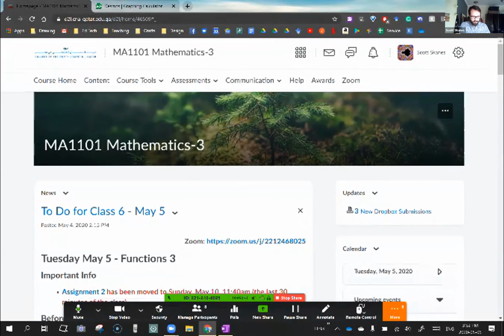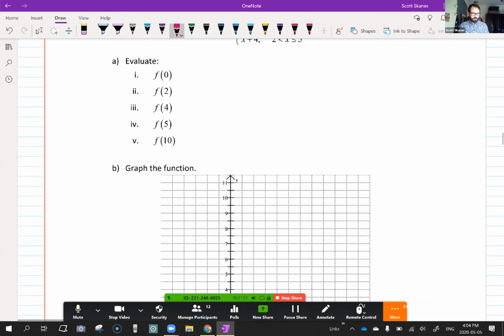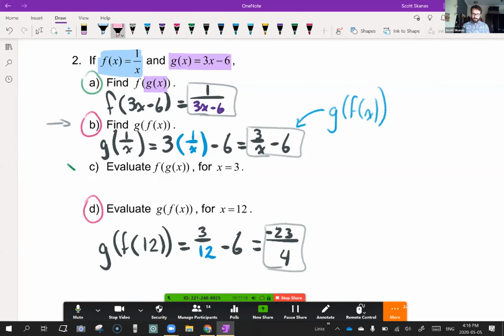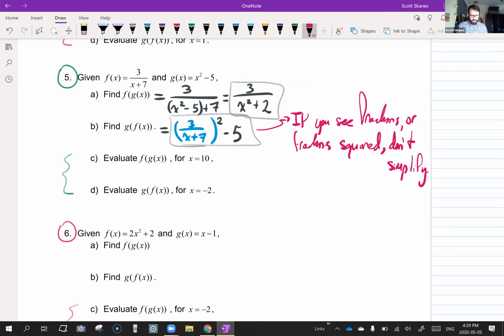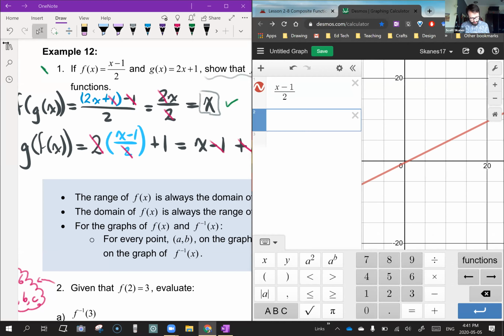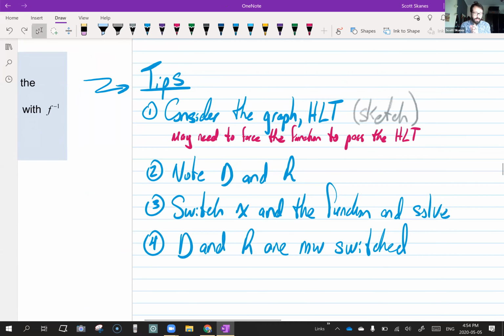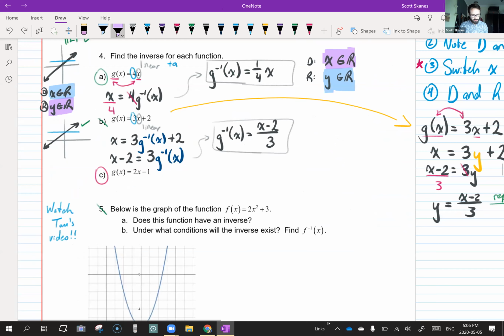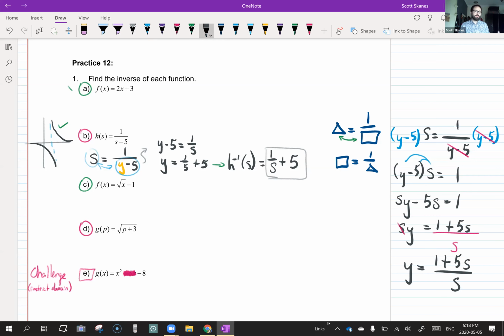MA1101-6 Functions 3 (May 5)